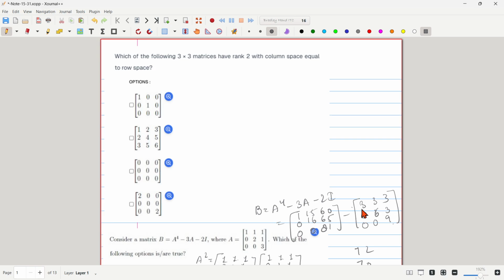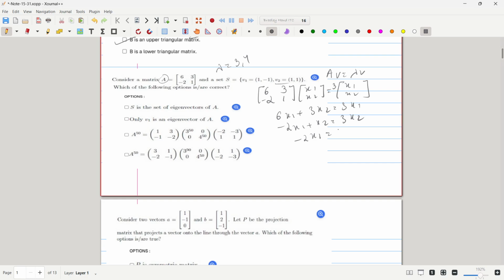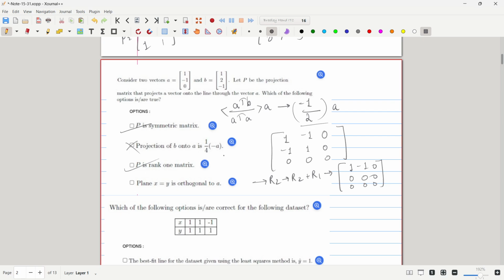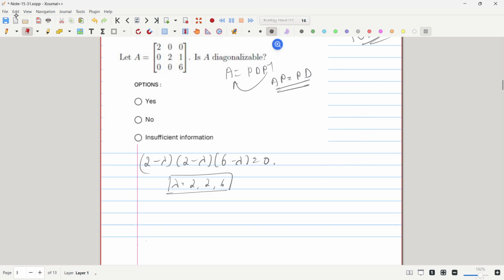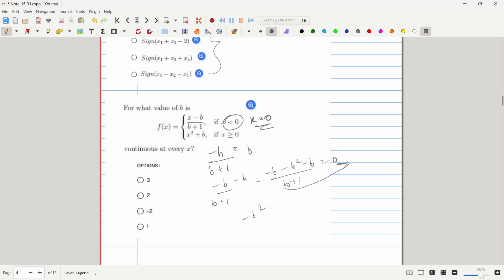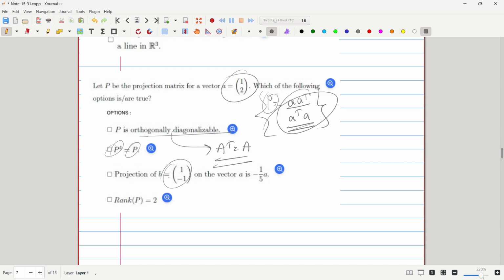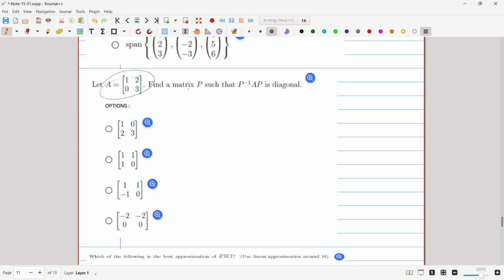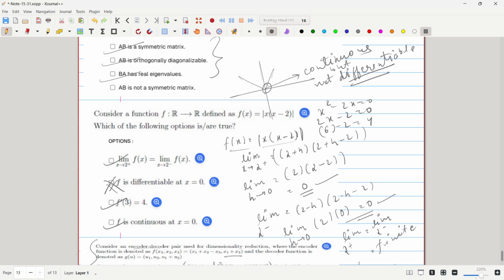IITM MLF PYQS QUIZ 1